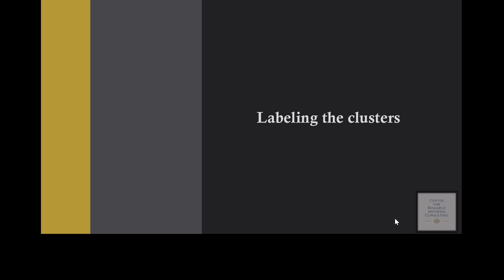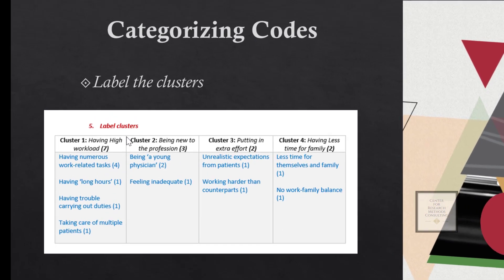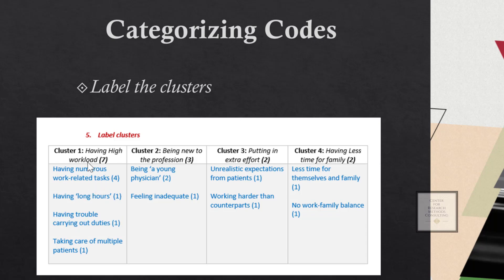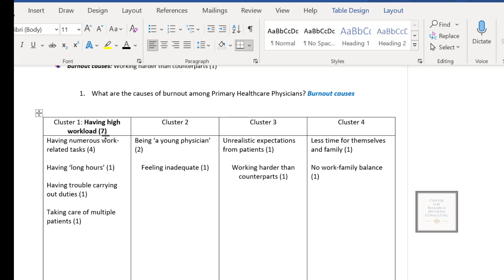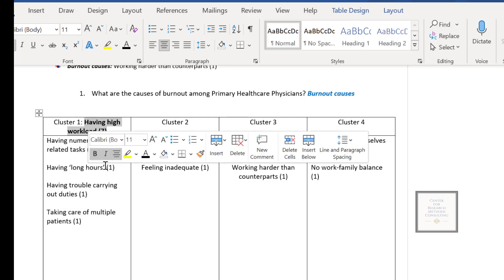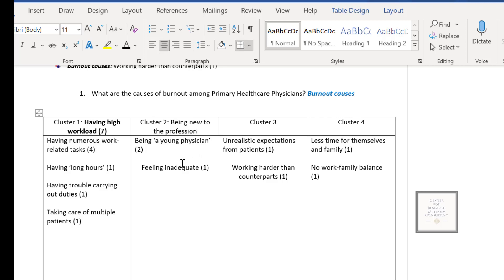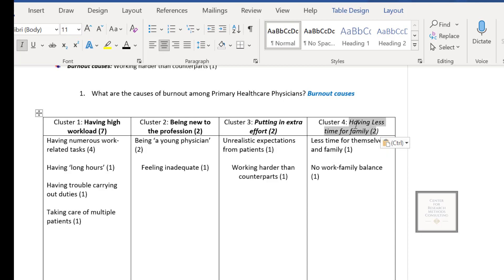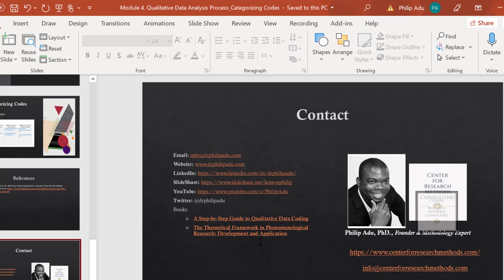Labeling the clusters (Module 4, Lesson 3)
I discuss the last step of the categorization process, which involves labeling the clusters that have been created. The labels will serve as categories or themes depending on the number of clusters. The goal is to label the clusters and use the themes to address research questions. The labels should represent the cluster members and address the research question. I provide a demonstration of how to label clusters by looking at the content or codes under each cluster. The label should be a phrase that best represents the information and should be between two to five words. I emphasize that the label may not be perfect, but it should represent what the cluster means. At the end of the process, the labels will be called themes and will address the research questions.